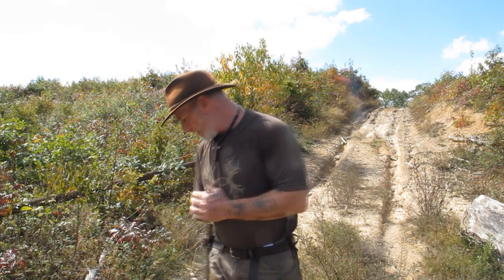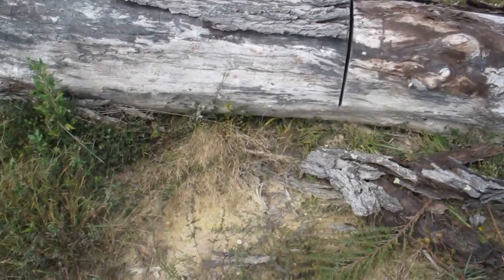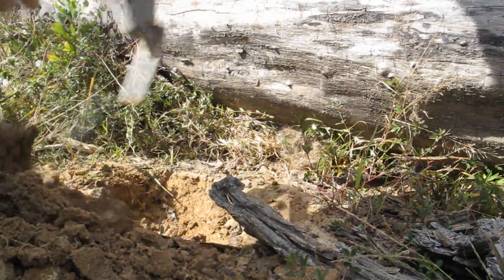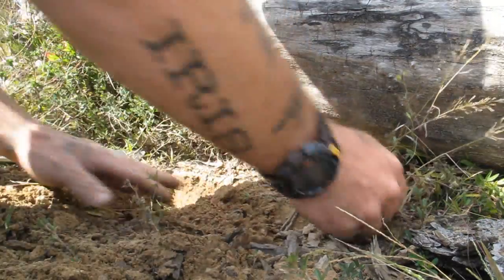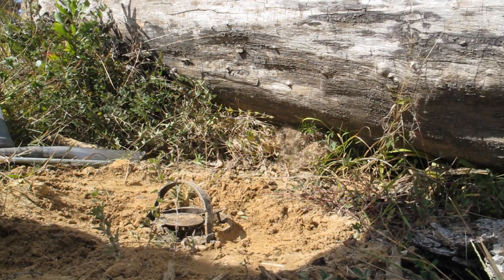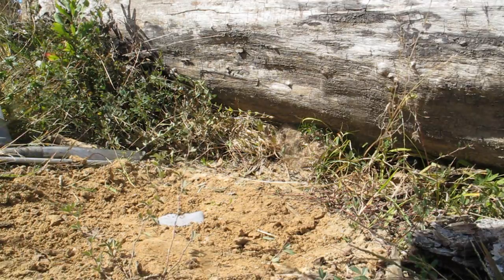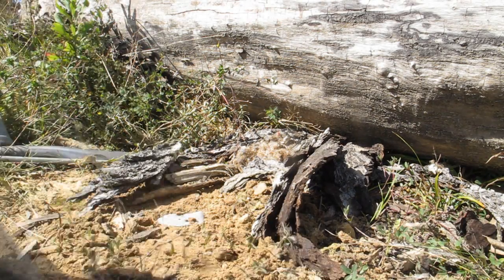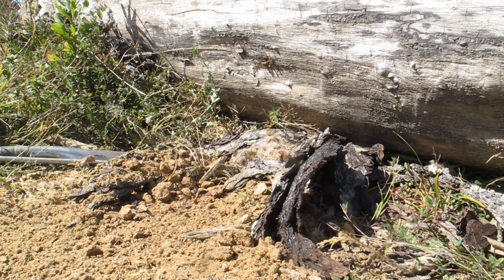Modern Trapping Part 16 The Mouse Nest Set